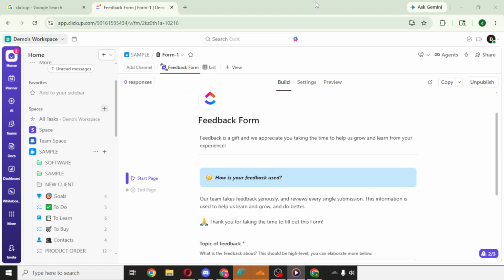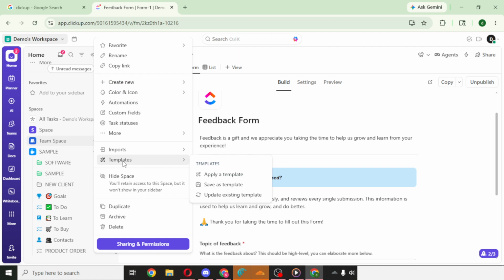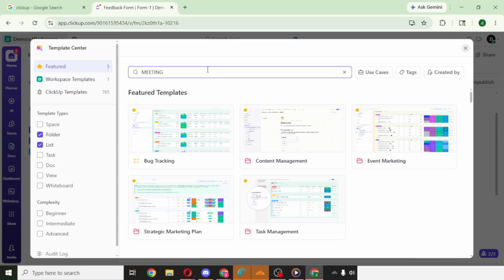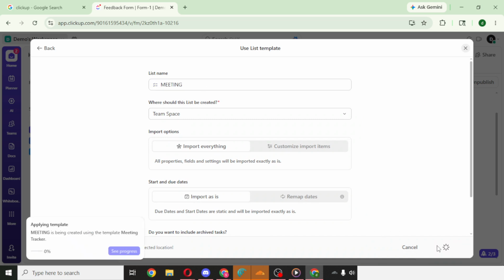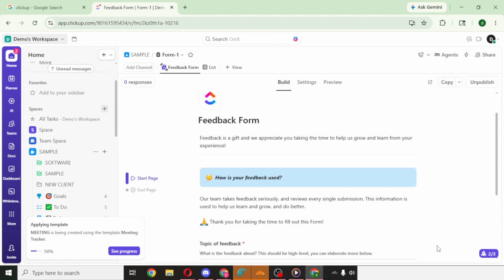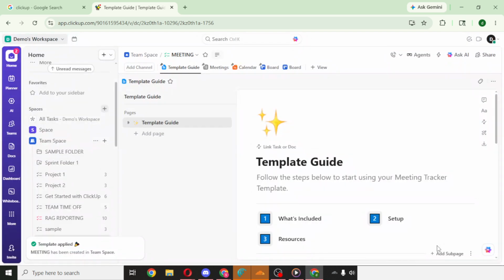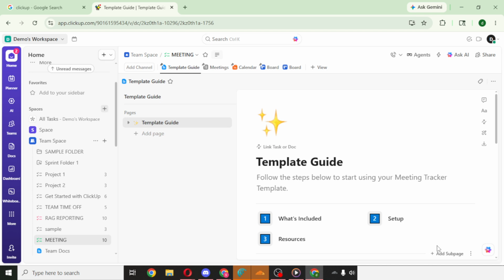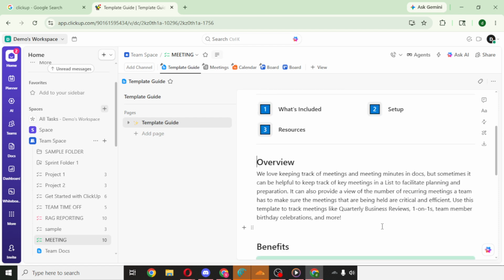How to Master Meeting Management in Clickup (full guide 2026)